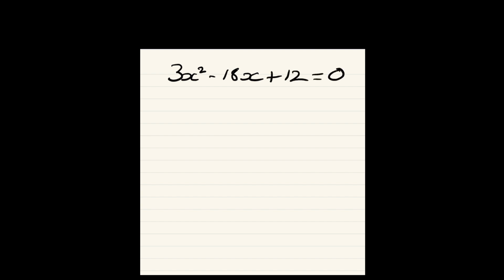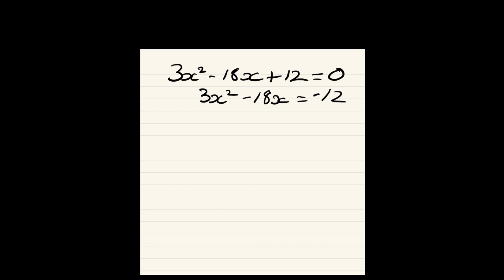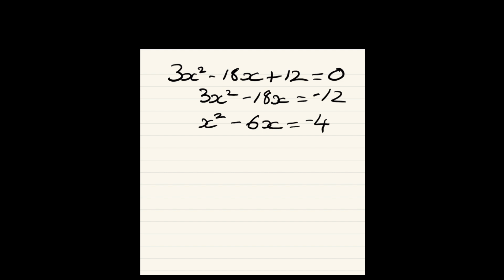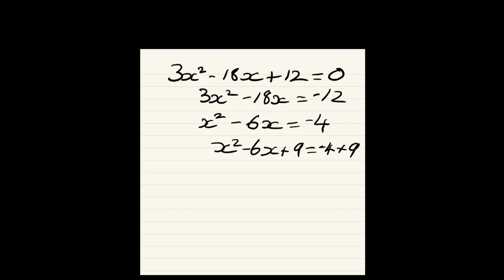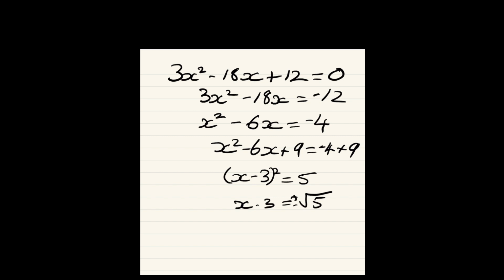Completing the Square Practice 4 Demo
The last demo for the introduction of completing the square from our interactive lesson resources get the full lesson this is for practice level 4.